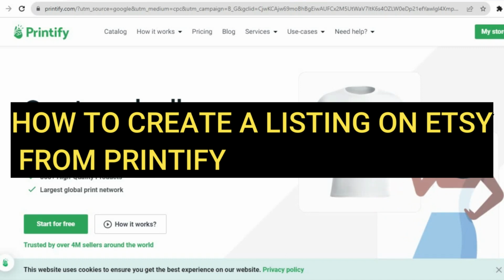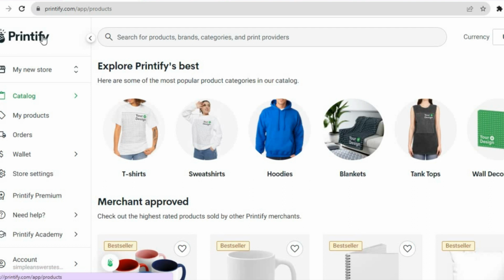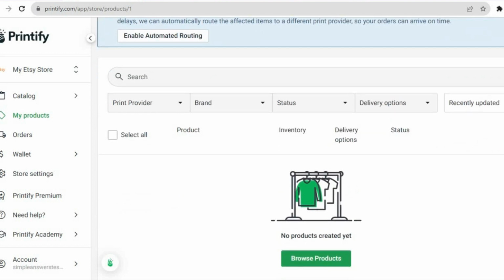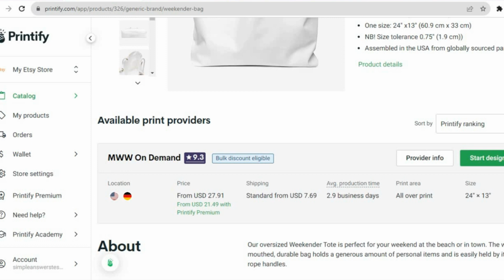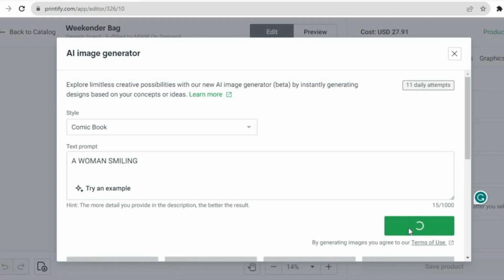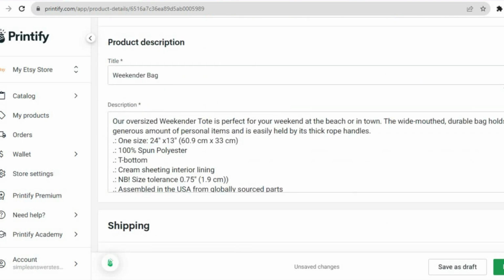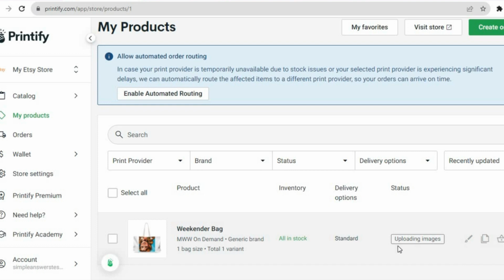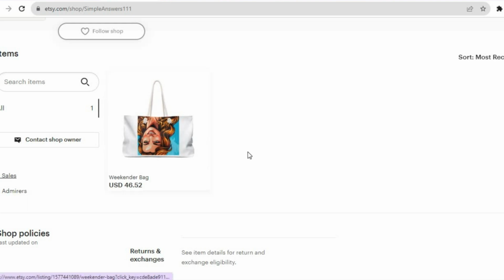HOW TO CREATE A LISTING ON ETSY FROM PRINTIFY 2024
HOW TO CREATE A LISTING ON ETSY FROM PRINTIFY